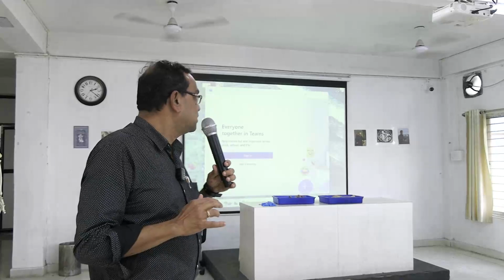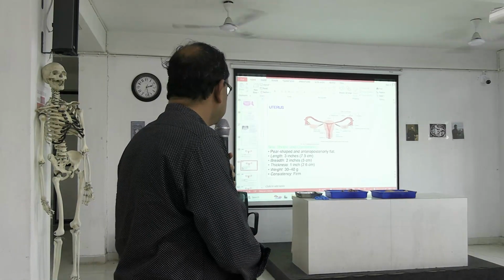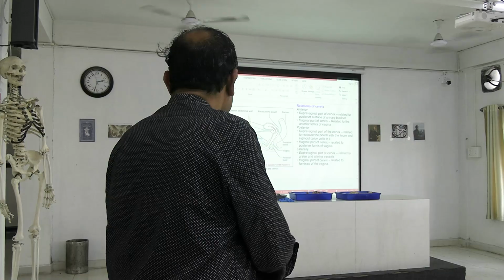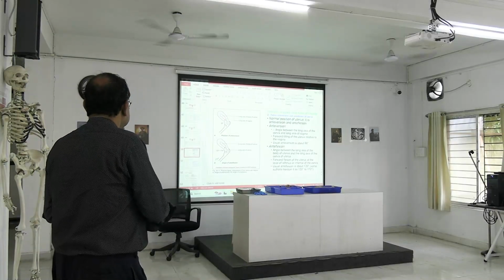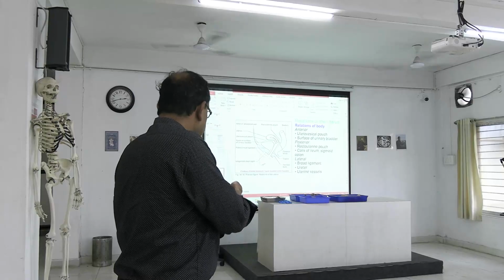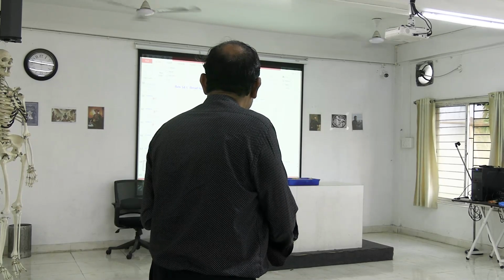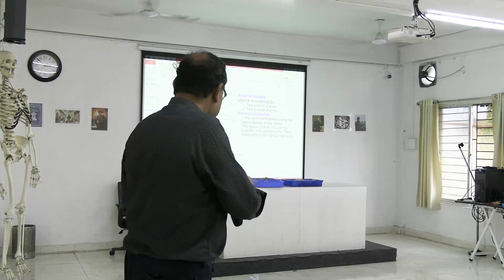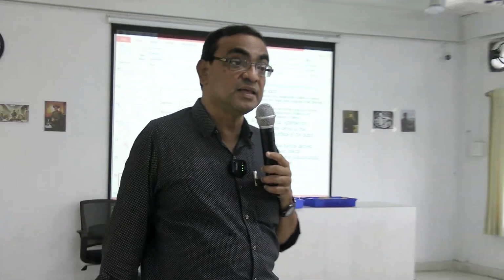Lecture On Anatomy of the Human Uterus: Clinical Features & Supports | MBBS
In this detailed academic session for the 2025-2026 MBBS Batch at Santiniketan Medical College & Hospital, we explore the intricate anatomy, clinical relations, and structural supports of the human uterus. This lecture is designed for medical students and healthcare professionals to master the fundamental and clinical aspects of the female reproductive system.

Key Topics Covered:

    Structural Divisions: A deep dive into the parts of the uterus, including the Fundus, Body, and Cervix [03:03].

    Uterine Histology: Understanding the three layers—Perimetrium, Myometrium, and Endometrium [03:45].

    Clinical Positions: Detailed explanation of Antiversion (90°) and Antiflexion (125°) and their roles in preventing uterine prolapse [17:45].

    Ligamentous Supports: Differentiating between false ligaments (Broad Ligament) and true ligaments (Pubocervical, Uterosacral, and the Cardinal/Mackenrodt's Ligament) [35:19].

    Surgical Anatomy: The critical relationship between the Uterine Artery and the Ureter ("Water under the bridge") and its importance in hysterectomy [28:48].

    Pathological Insights: Brief overview of uterine prolapse, ectopic pregnancy complications, and retroversion [12:39].

Educational Highlights:

    Understanding the changes in uterine size from nulliparous to menopausal stages [01:25].

    The role of the pelvic diaphragm and levator ani in uterine support [33:45].

    Detailed tracing of the Broad Ligament and its subdivisions (Mesosalpinx, Mesometrium, Mesoovarium) [22:51].

About Santiniketan Medical College:
Located in the culturally rich region of West Bengal, Santiniketan Medical College is committed to providing high-fidelity medical education. Our curriculum integrates traditional academic excellence with cinematic visual aids to enhance the learning experience for future doctors.

On: ANATOMY by Dr. Srijit Narayan Chaudhuri
(MBBS Batch: 2025-26)
Conducted on: 21-04-26